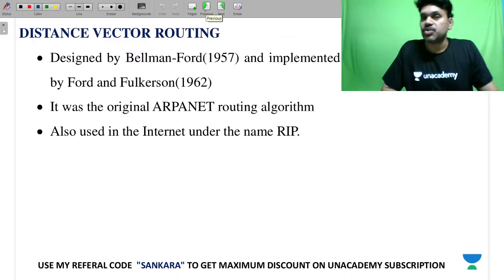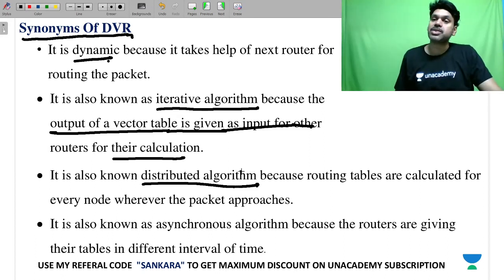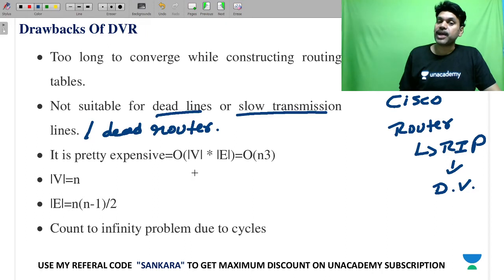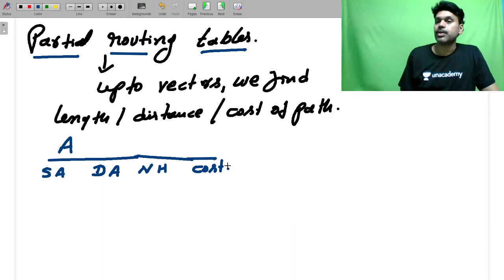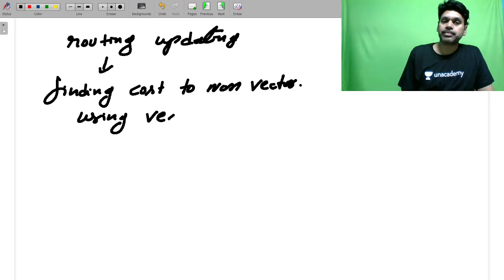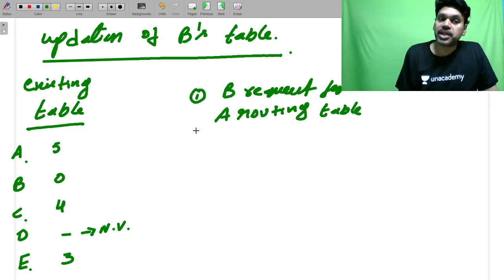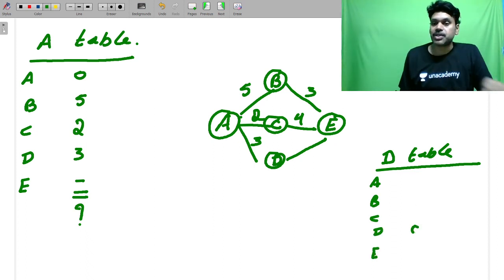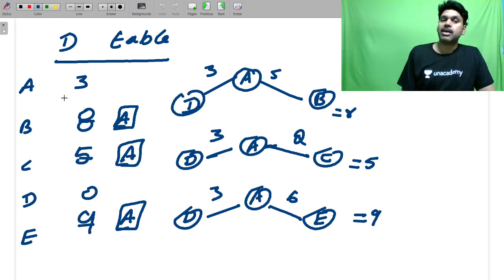L37 | Count To Infinity Problem | Computer Network | GATE/ESE 2021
Count To Infinity Problem in Computer Network a brand new series is being explained in this video. Watch this video till the end to know the value of these exams and tips to crack the GATE and ESE exam. Also, S. Srinivasarao shares his own experience to do the preparation of the GATE exam.

Unacademy Subscription Benefits:
1. Learn from your favourite teacher
2. Dedicated DOUBT sessions
3. One Subscription, Unlimited Access
4. Real time interaction with Teachers
5. You can ask doubts in a live class
6. Limited students
7. Download the videos & watch offline